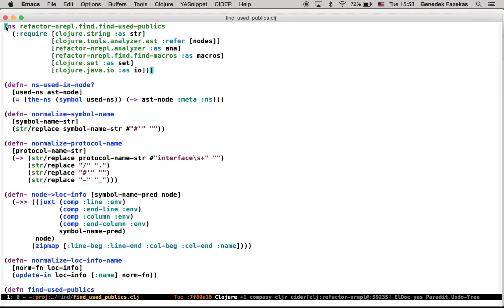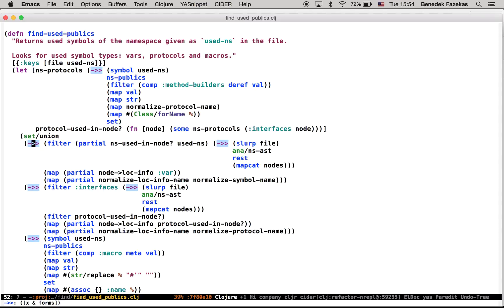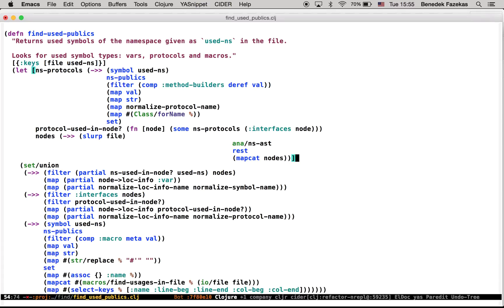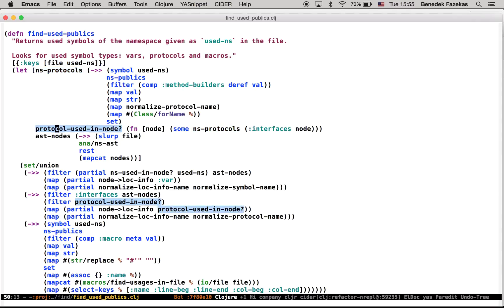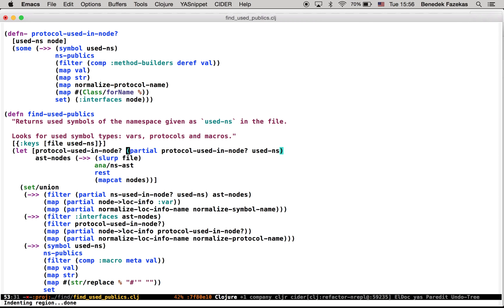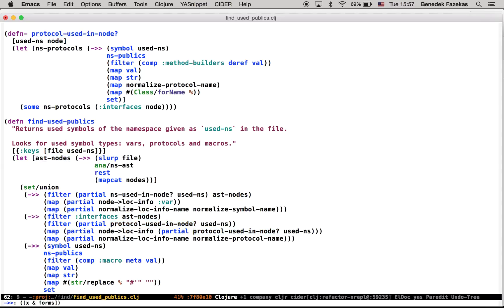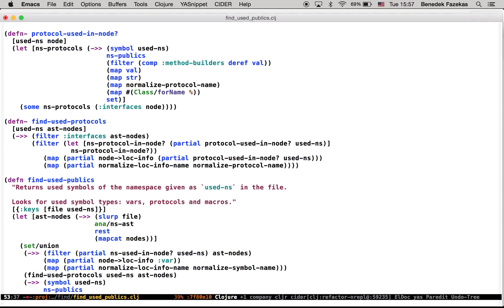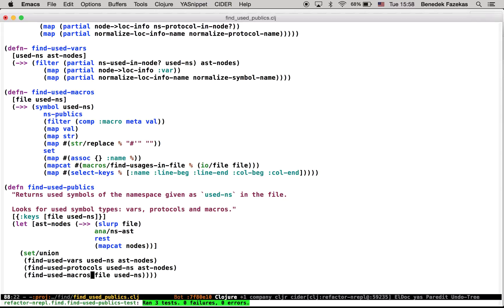Clean up clojure code with clj-refactor and cider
Clean up a messy clojure namespace in Emacs with clj-refactor and cider